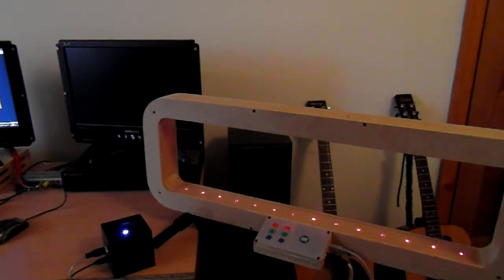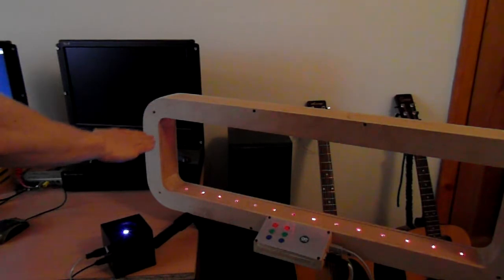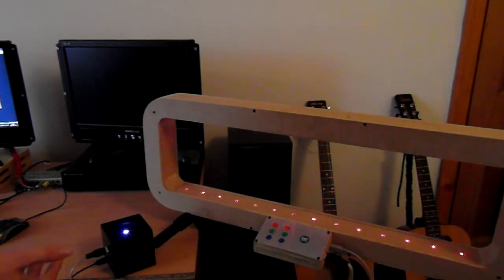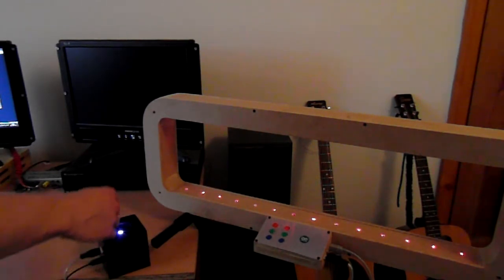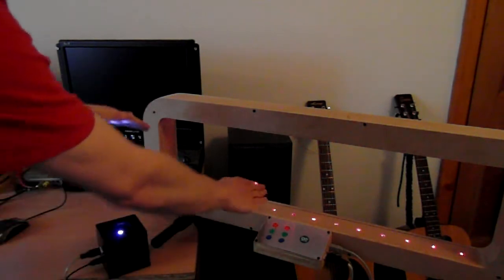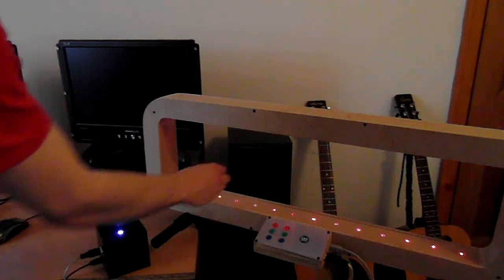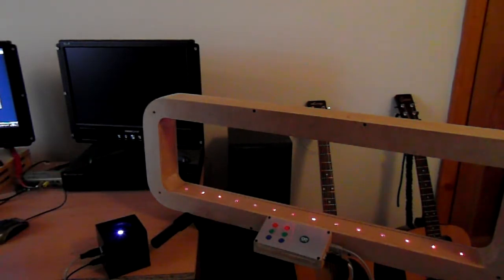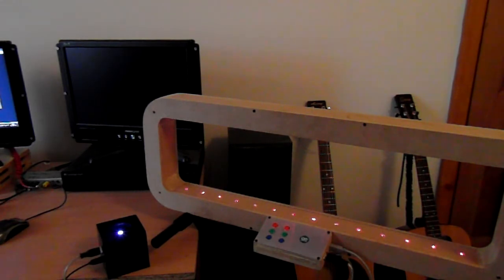Range to Midi Message Arduino Gadget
Another Arduino powered Midi device - this one detects the distance of a user's hand and sends Midi CC messages that can be used with DAW software like Reaper, Mulab or Cubase.